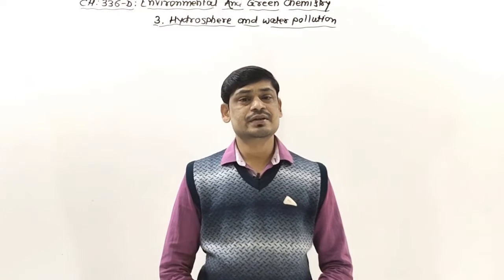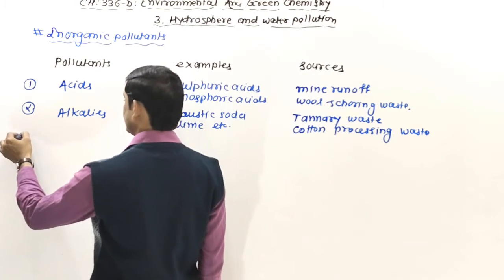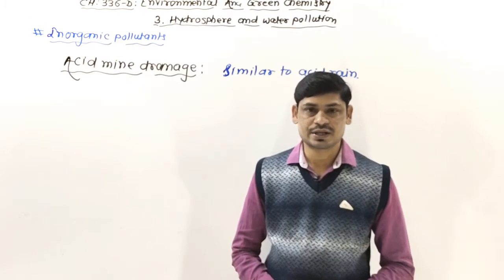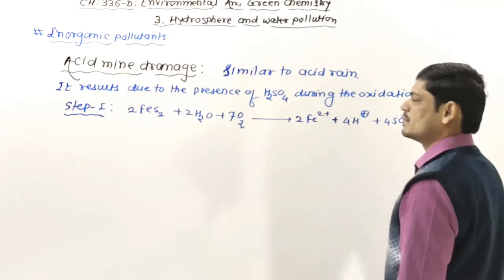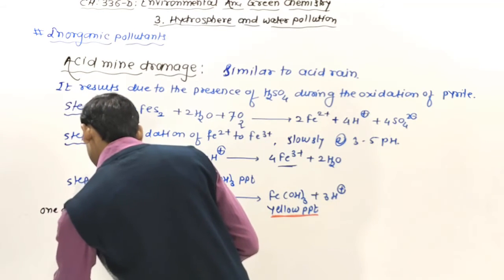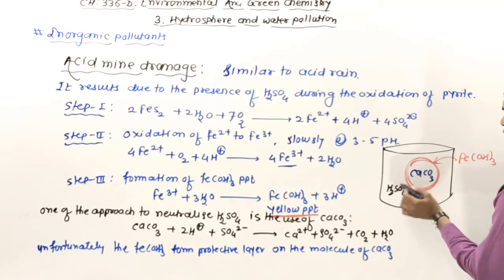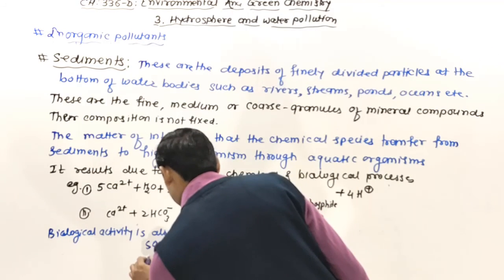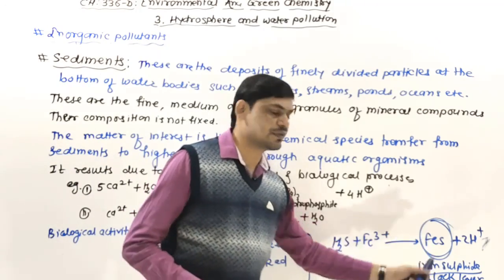T.Y.B.Sc.(Chemistry)|Sem-III|Lecture 24| CH 336 D: Environmental and Green Chemistry | Dr. R.V.Rote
Lecture : 24
Chapter : 03: Hydrosphere and Water Pollution
Topic: Inorganic Pollutants, Acid mine drainage, Sediments